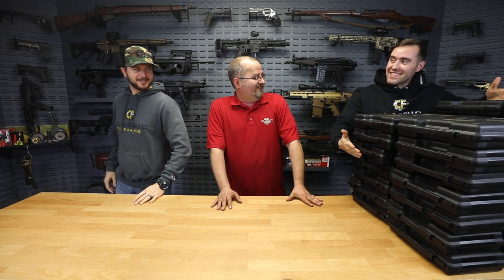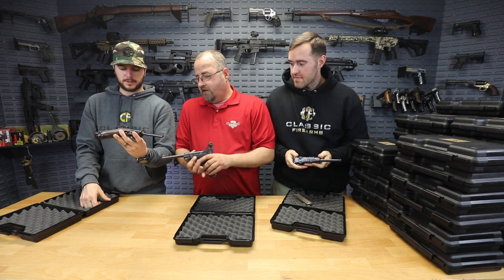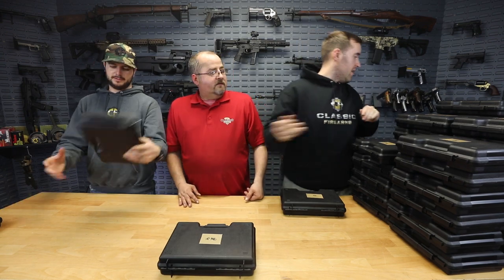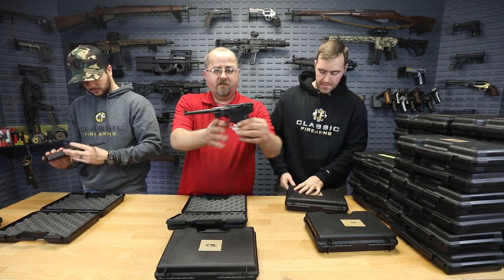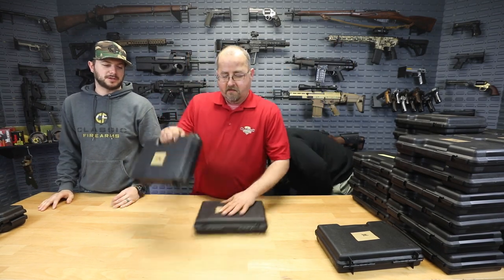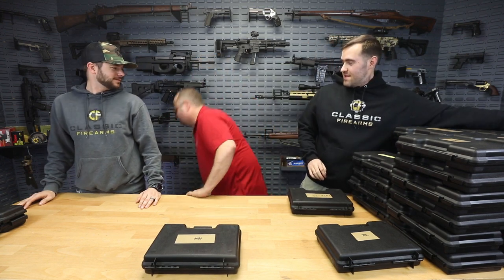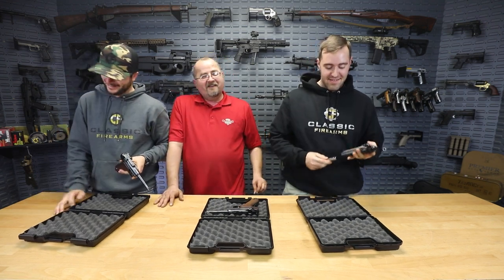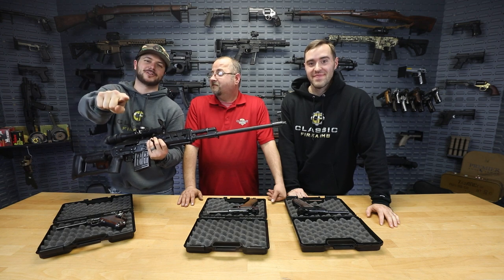New Batch Of Beautiful Swiss Lugers + Hand Selecting Their Favorite